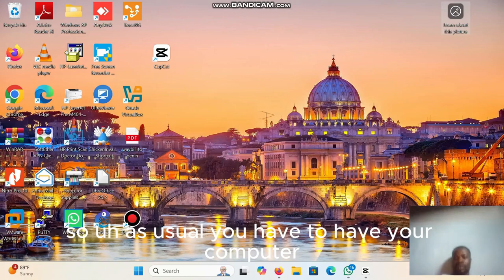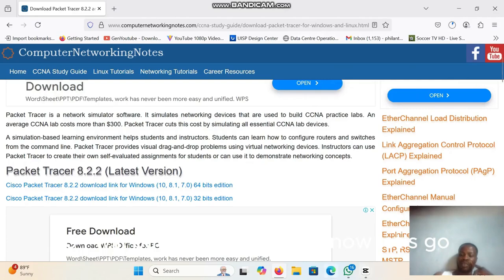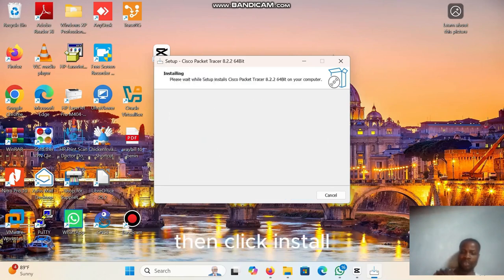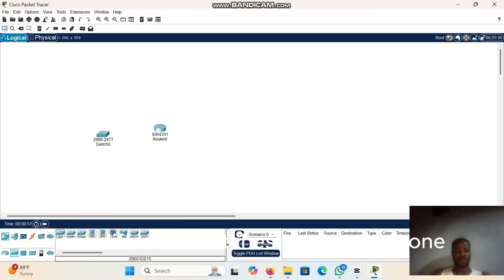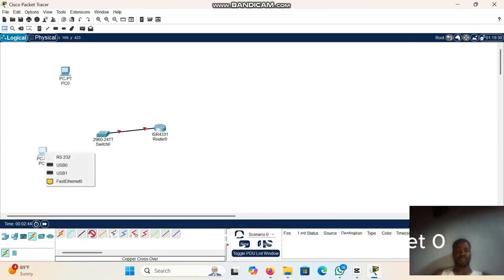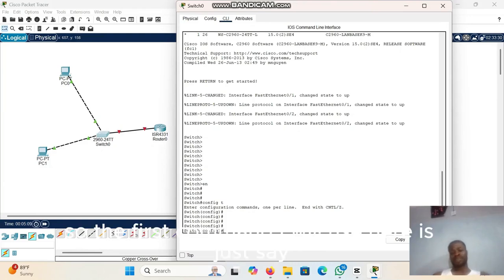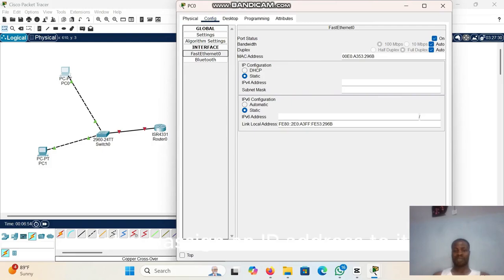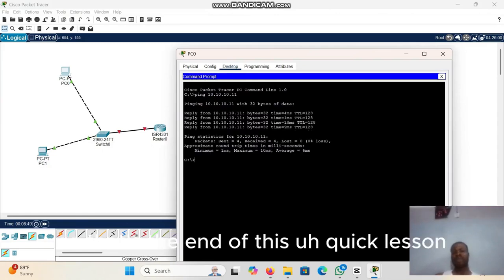DAY 1: HOW TO DOWNLOAD AND INSTALL CISCO PACKET TRACER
Step by step guide on how to download and install Cisco packet tracer for CCNA and networking lab practice.